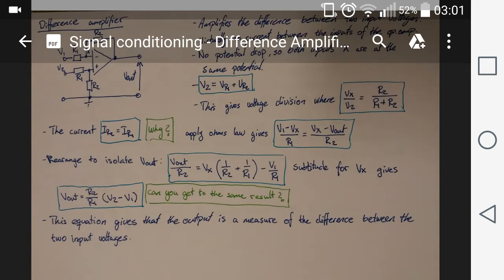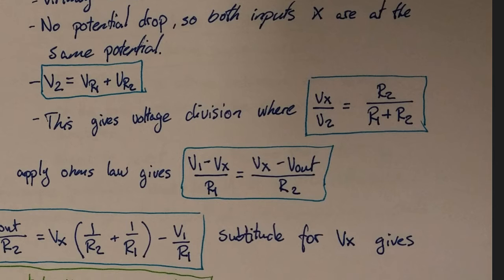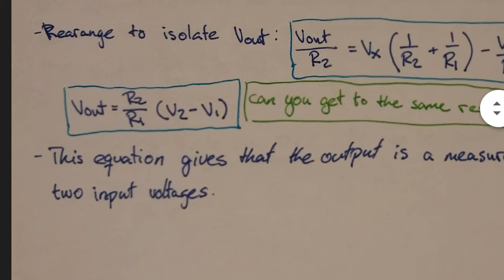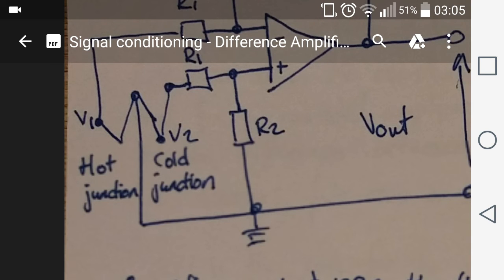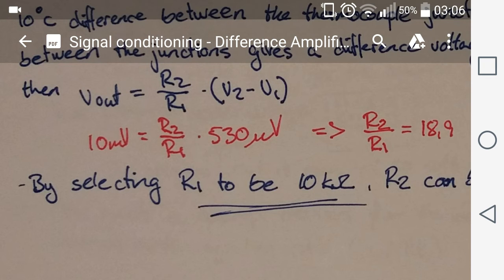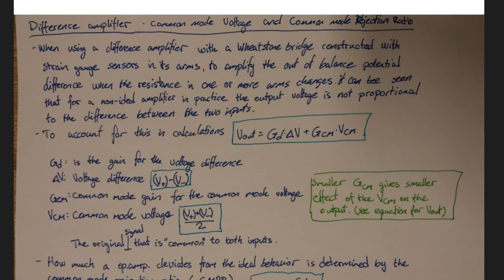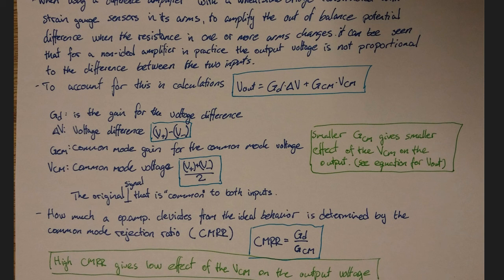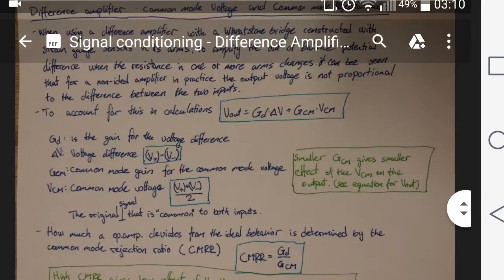06. Signal conditioning - difference amplifier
The basics of the difference amplifier